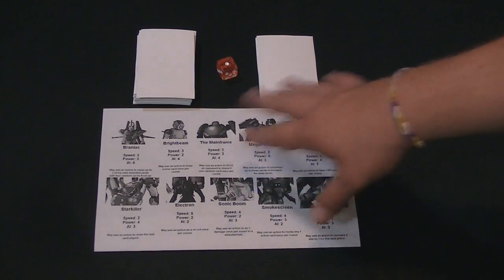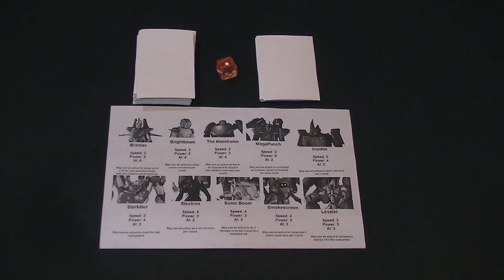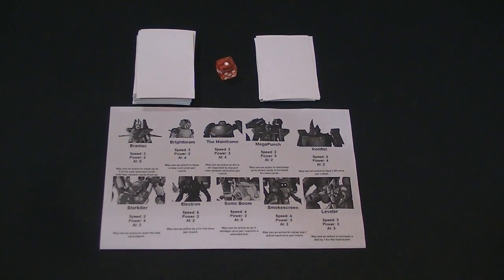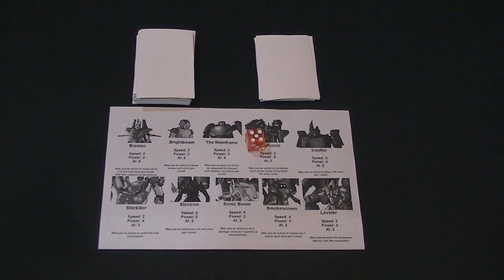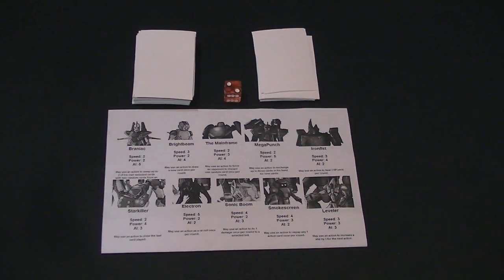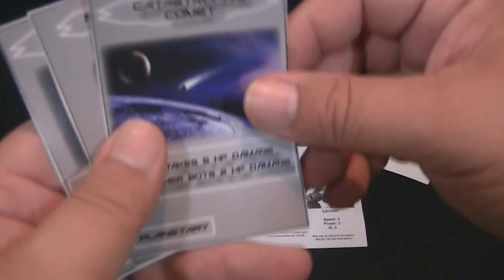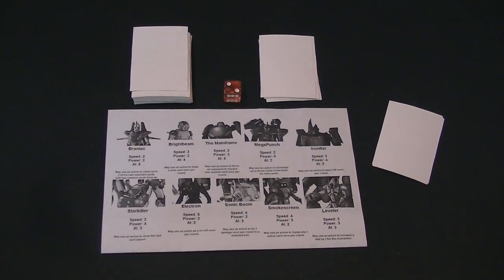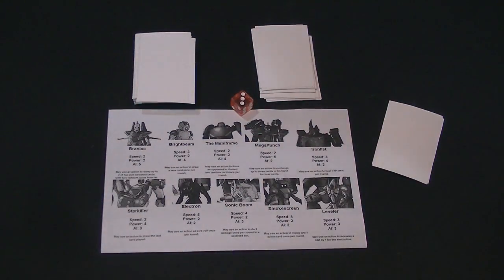Punch'Em Scrunch'Em Robots